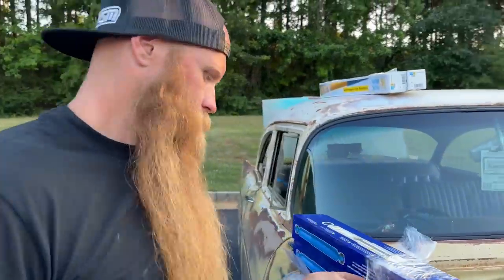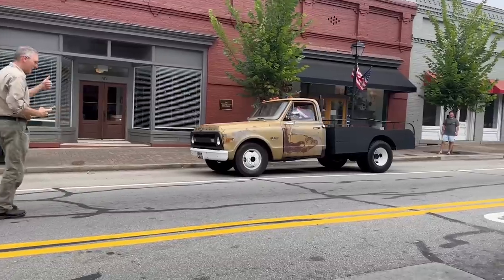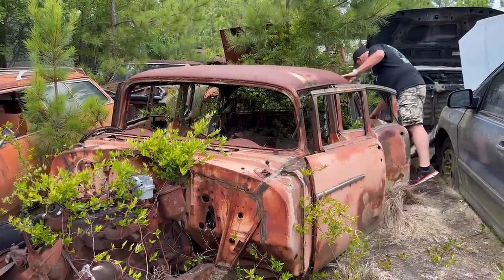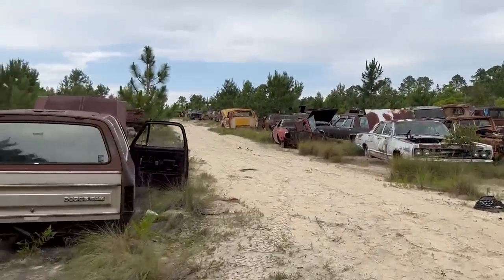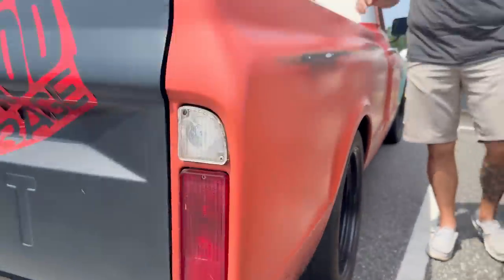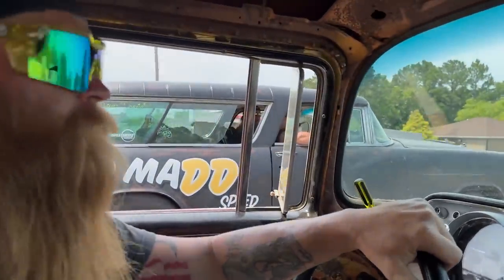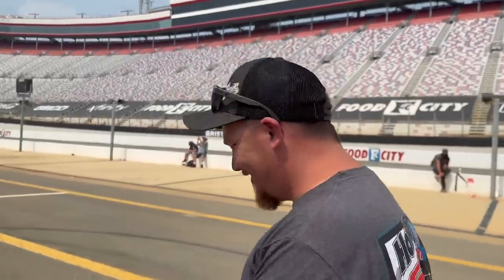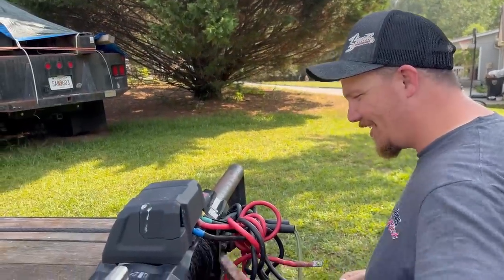We built a 57 chevy in 3 days and drove it over 1000 miles!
On this episode we finish up the surprise 57 chevy build and start our 1000 mile Hot Rod Power Tour journey. We cruise with all of our buddies and even get 20 mpg at one point.

Huge thanks to @speedwaymotors for sending the parts to get this hot rod back on the road. If you're interested in the parts we installed on the car I will list it below.

The intake setup is from Holley and its their sheet metal tunnel ram for an LS engine with a matching set of tunnel ram 450 cfm carburetors.

Speedway Motors parts list-

OER 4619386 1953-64 Vent Window Crank Handle w/Black Knob- Part #: 92624753

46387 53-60 GM Window Crank Handle w/Black Knob/Chrome Center- Part #: 92624754

U-Weld-It Custom Steel Driveshaft Kit, 1310 Series, 3 Inch OD- Part #: 91951310

McLeod 1434001 Hydraulic Clutch Conversion Kit, 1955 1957 Chevy- Part #: 51534001

Ford 9 Inch Drum Brake Kit, Big Ford New Style, 4.5x5/4.75x5 BP- Part #: 91096228

Ford 9 Inch Posi Differential 3rd Member, 31 Spl, 4.11 Gear Ratio- Part #: 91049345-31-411

Currie CE-GMB5557X 1955-57 Chevy 9 Inch Ford Crate Rearend Kit- Part #: 91005557

DeWitts® 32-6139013A 1955-57 Chevy L6 LS Swap Radiator, Auto- Part #: 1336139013A

Dakota Digital VHX-57C-S-W 1957 Chevy Car VHX Instruments, Silver- Part #: 365VHX57CSW

Posies Super Slide 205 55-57 Chevy Sedan Leaf Spring-3 In Drop- Part #: 580557SL

Tanks 570-CG-KIT-SWM 1957 Chevy Fuel Tank - For Fuel Injection- Part #: 91076269